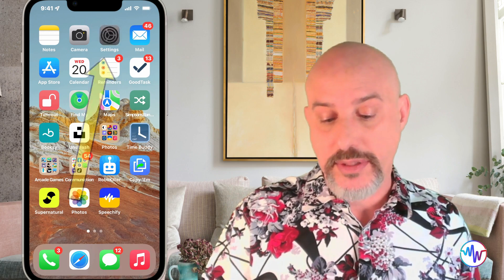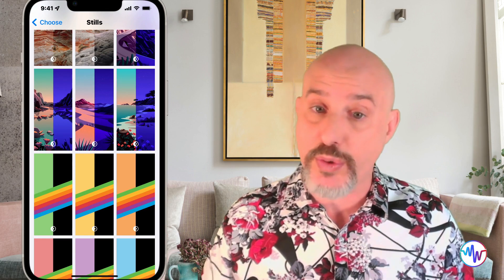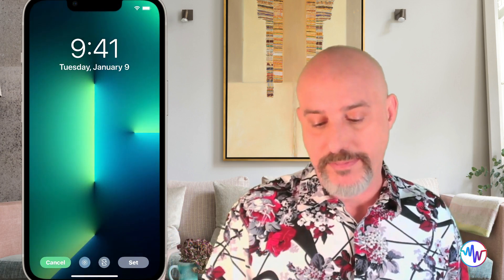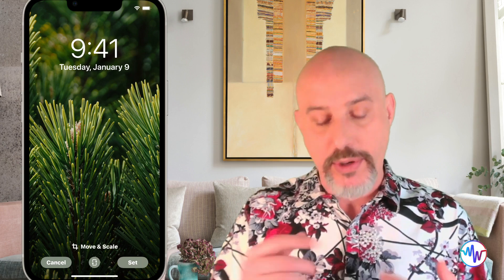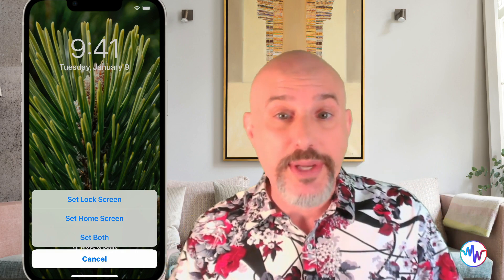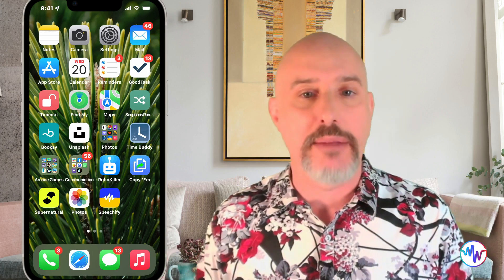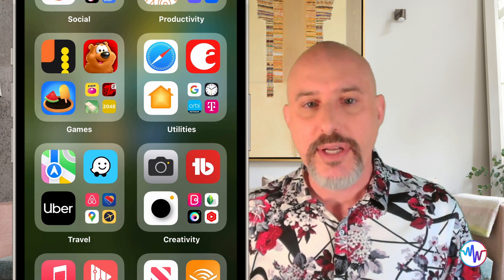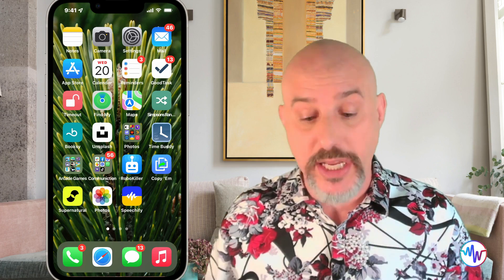11 amazing ways to customize your iPhone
Make your old iPhone feel new again. Memojis, widgets, and other changes that make a huge difference.

Do you have an old iPhone that feels like it's been through the wringer?

Don't worry, with just a few simple customization tips you can make your old iPhone feel brand new again! In this video I'll show you how to change the wallpaper, add widgets, and more. So watch now and get started on making your old iPhone feel like new!

[00:00:00] Introduction
[00:00:44] Changing your Wallpaper
[00:03:35] The App Library
[00:04:55] Remove apps from your homescreen
[00:06:13] Setting up your Homescreen
[00:06:32] Moving multiple Apps
[00:07:55] Clean out overstuffed folders
[00:09:07] Editing, hiding and deleting your pages
[00:10:26] Changing your Dock
[00:11:19] Widgets
[00:12:53] Dark Mode vs Light Mode
[00:13:50] Memojis